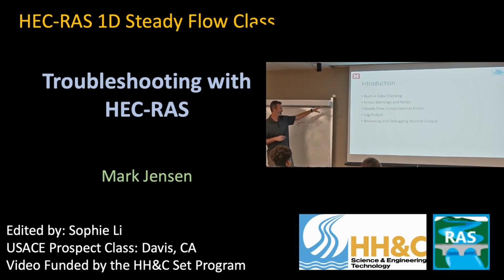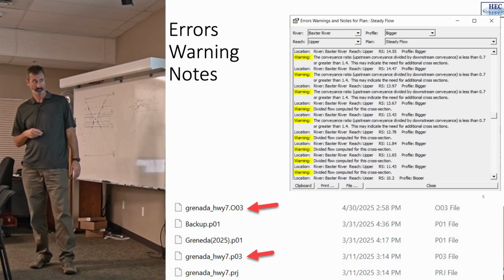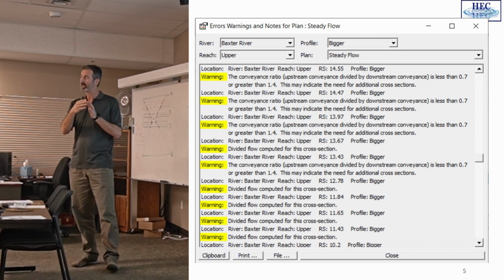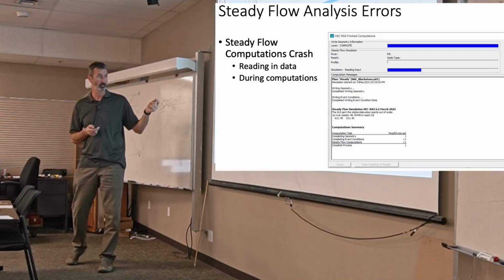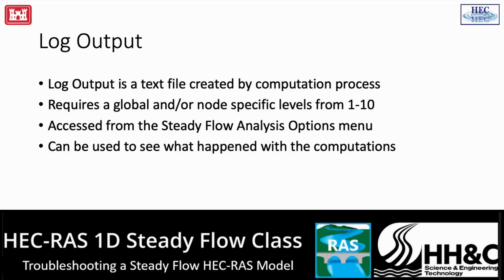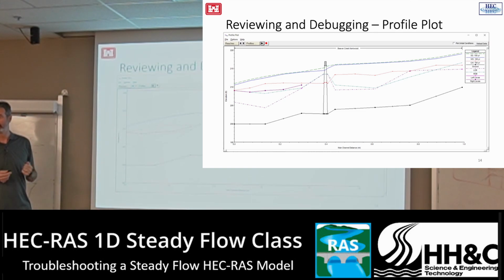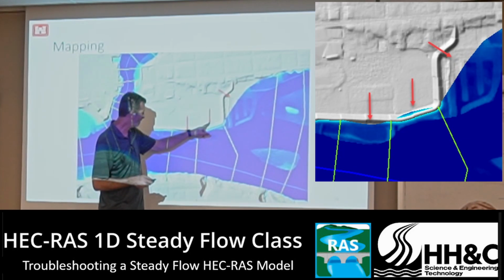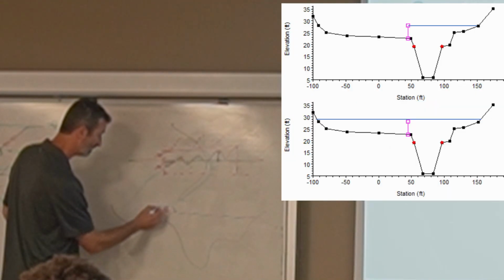Troubleshooting a 1D HEC-RAS Steady Flow Model (L4.3-1D Steady Flow Class)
This is a talk from the HEC-RAS steady flow class about how to find problems in a 1D steady flow model.

This talk is part of the steady flow class, but some of it is applicable to 1D unsteady flow.

Speaker: Mark Jensen